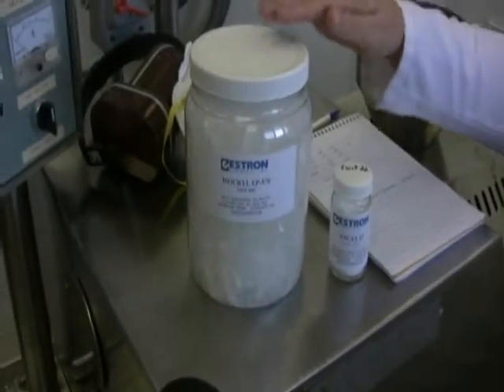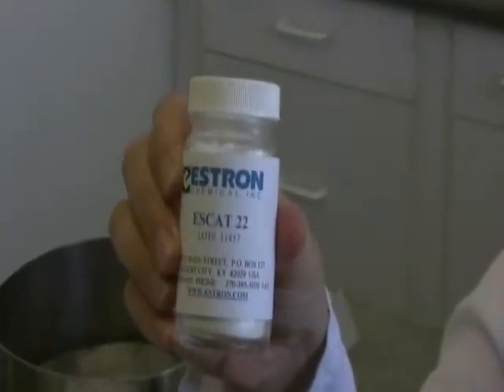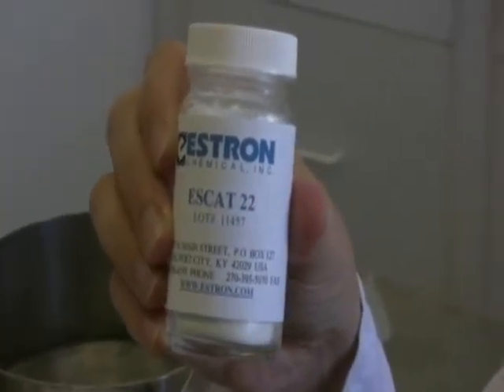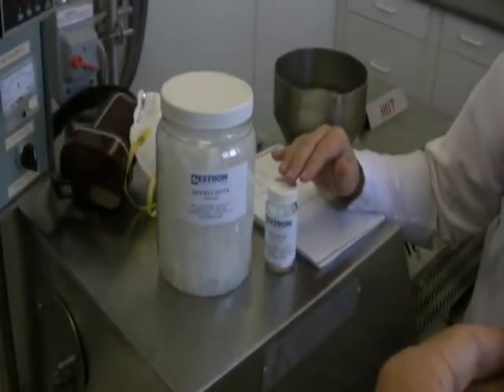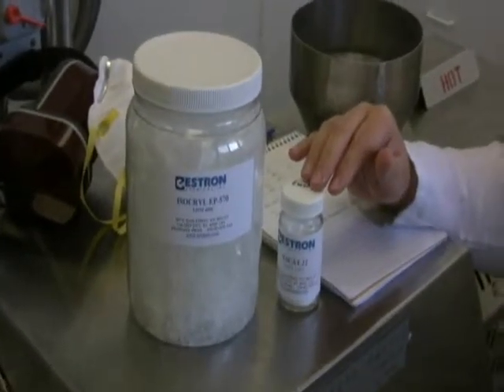Isocryl EP 570 Introduction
Discussion of how to formulate with, and process, the unique matting hardener Isocryl EP-570.